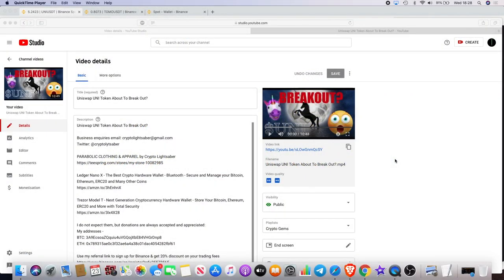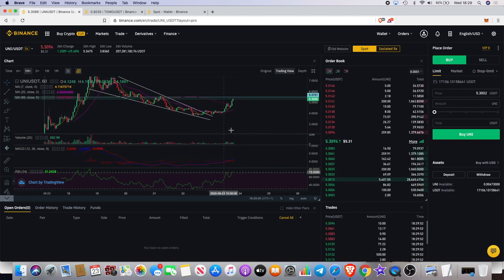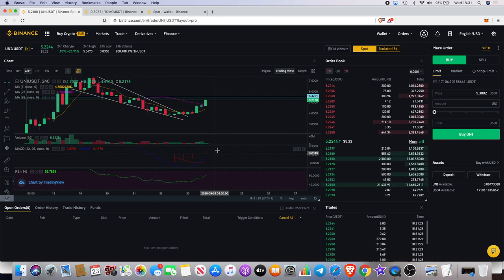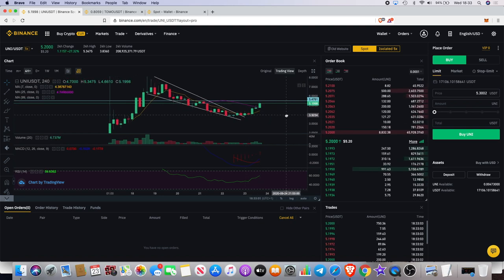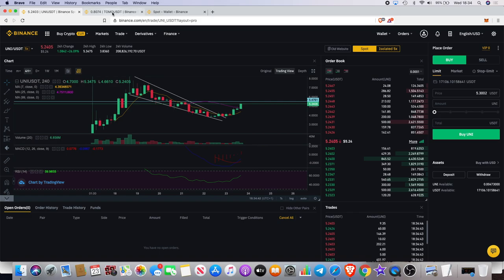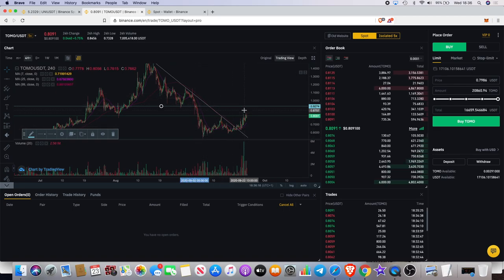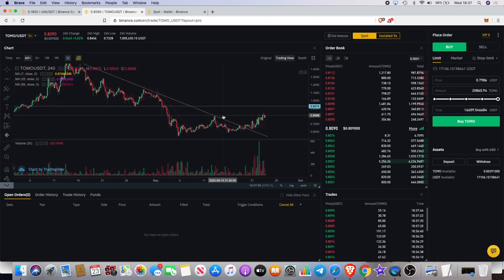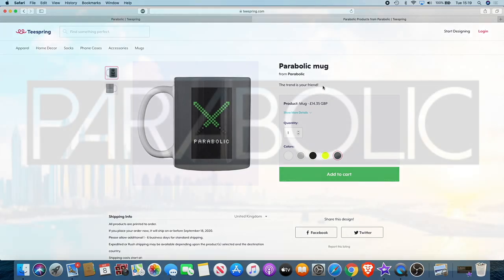Uniswap UNI Token Broke Bullish! What Now?? TomoChain TOMO Mid Term Hold potential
I do not expect them, but donations are always accepted and appreciated:
My addresses -
BTC: 3A9EcsoaZQquiu4uVGQojXbE84VHGrDnp8
ETH: 0x789315ae0c3f32ae6a4a38c01dac4054282fbf61